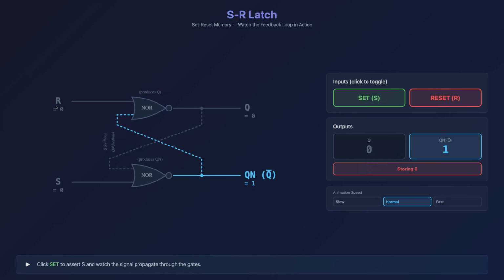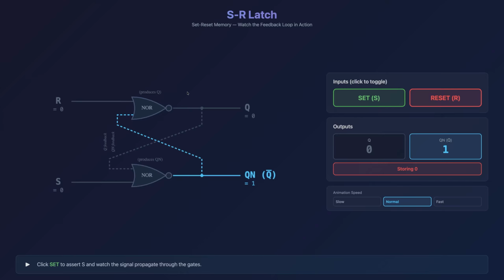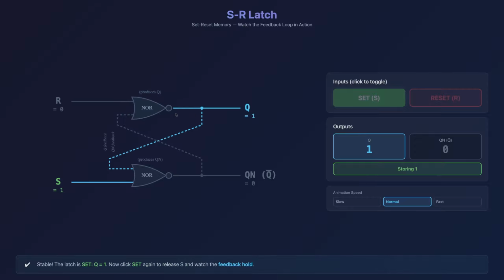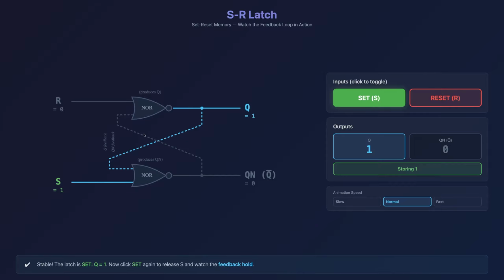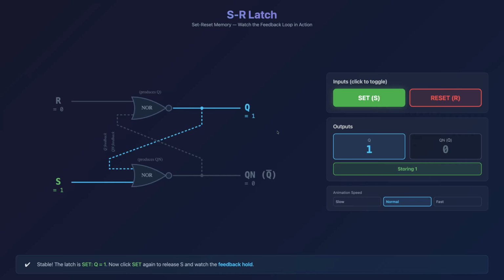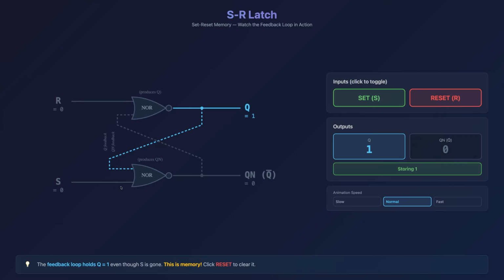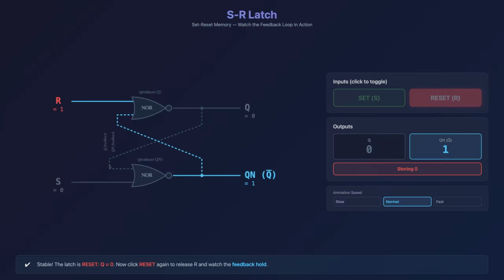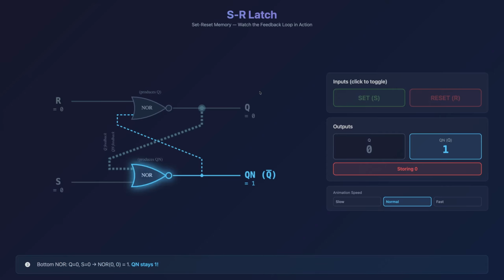Building Memory from Logic Gates: The S-R Latch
How do digital circuits remember? In this video, we trace the operation of an S-R latch built from two cross-coupled NOR gates — the simplest circuit that can store a bit. Watch step-by-step as set and reset signals propagate through the feedback loop and produce a stable memory state.

WHAT YOU'LL LEARN:
- How two cross-coupled NOR gates form a memory element
- How the set operation stores a 1 and the feedback path holds it
- How the reset operation clears the stored value back to 0

TIMESTAMPS:
0:00 - Introduction — S-R latch as a memory element
0:11 - Circuit layout — R with Q (top), S with Q-bar (bottom)
0:44 - Initial state — Q = 0, preparing to store a 1
0:57 - Set operation — tracing signal propagation to stable state
1:34 - Memory demonstration — removing set, Q stays at 1
2:28 - Reset operation — clearing Q back to 0
3:05 - Closing — practice tracing at the whiteboard